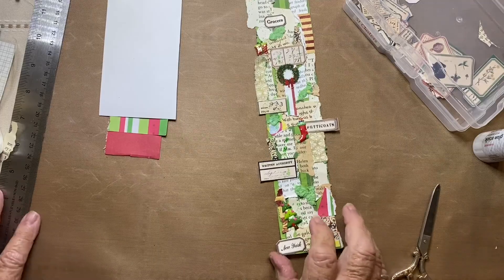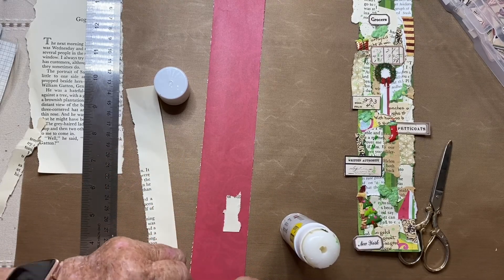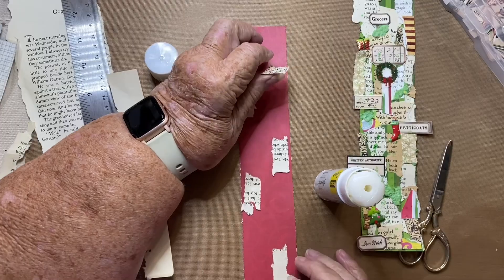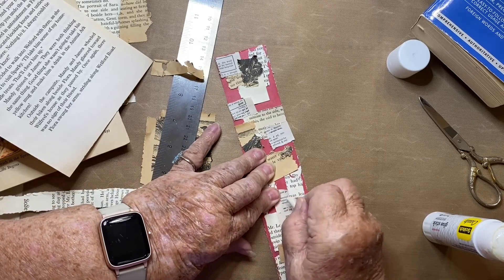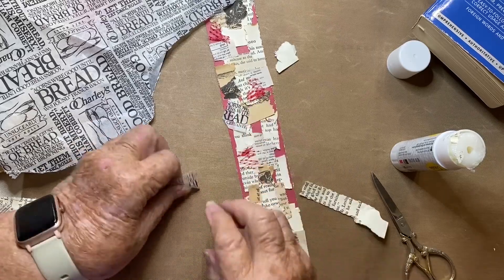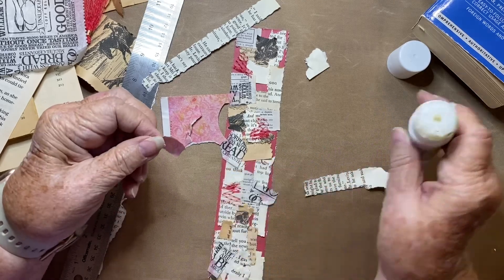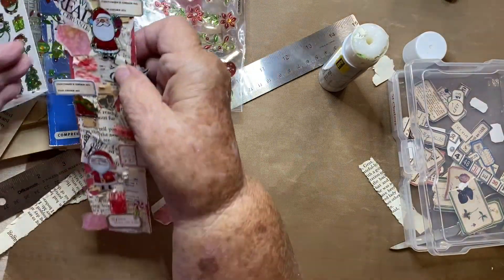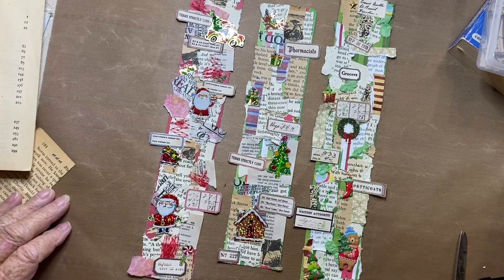(137) 9 Days of Christmas--A Christmas Collage Strip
This  video  was not made for children. nor uploaded for their viewing
Bring out your book pages and odther scraps as we are making a Christmas Collage Strip.  This project is so relaximg, fun and easy to make.  It also has a lot of uses so let's sit down for a time of fellowship and crafting.

The tiny labels I use are from Froxy Creations.  The idea for this tutorial  came from Joie de fi..